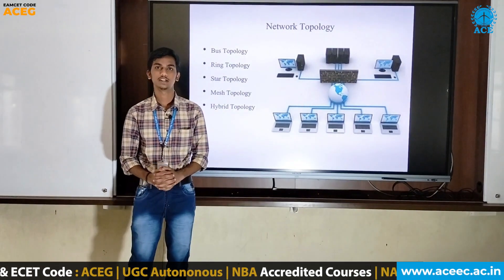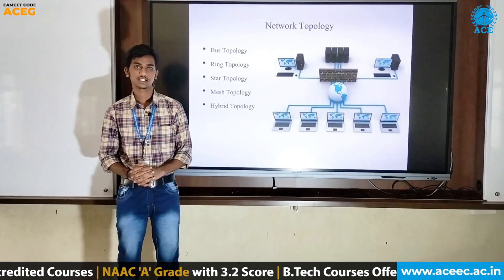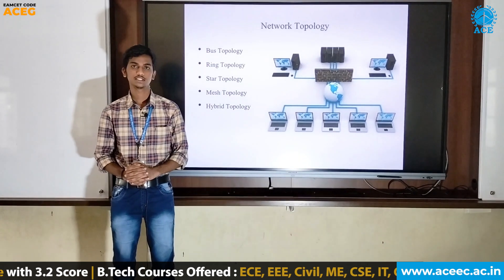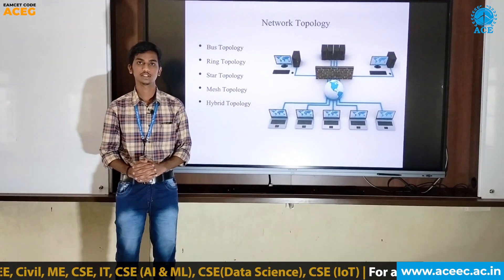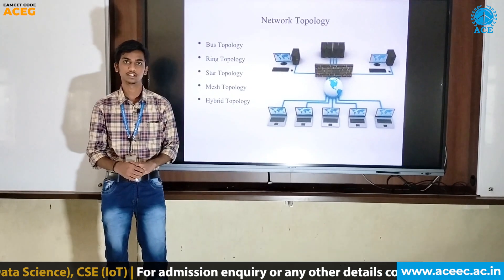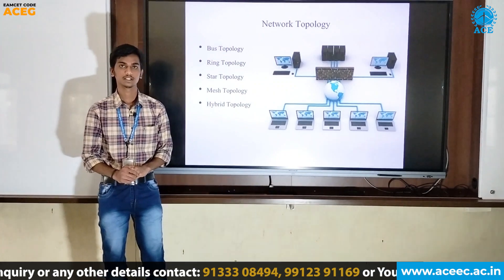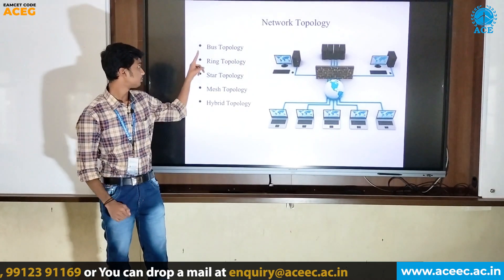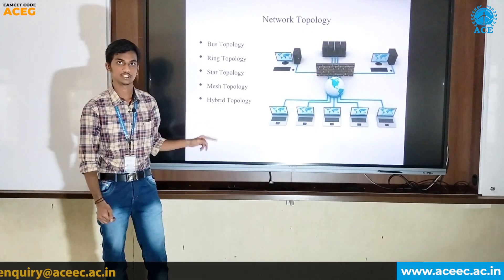Different Types of Topologies | ACE Engineering College (ACEG) - Autonomous- Hyderabad